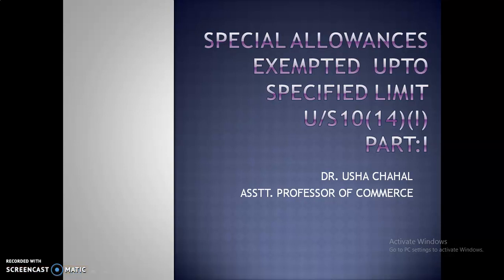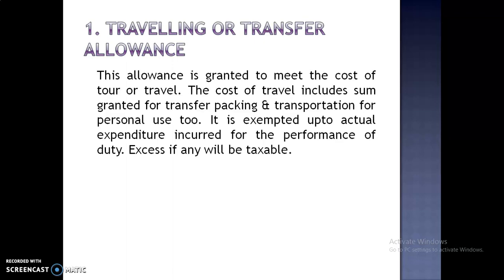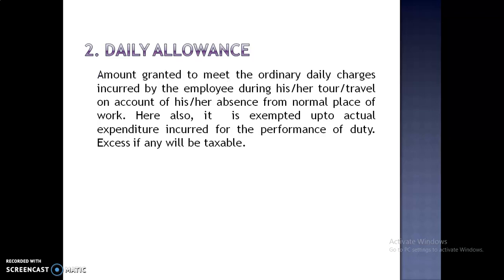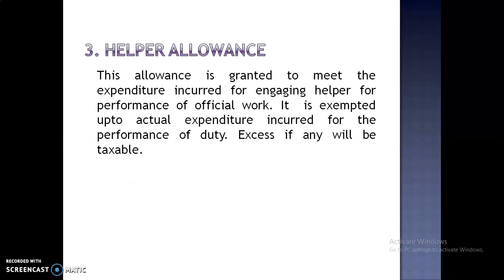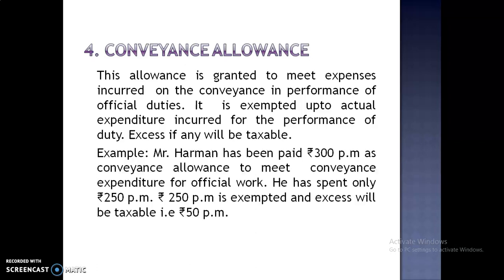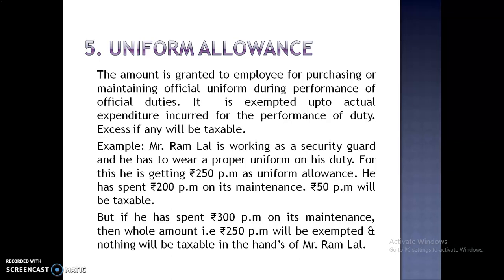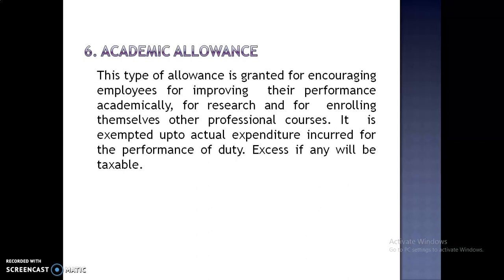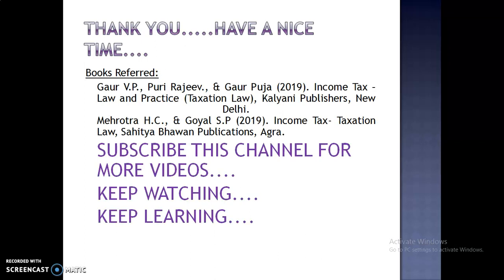Special Allowances exclusively incurred in performing official duties u/s 10(14)(i) Part 1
It is a partially Taxable allowance. Special Allowances exclusively incurred in performing official duties u/s 10(14)(i) explained with illustrations:
1. Travelling Allowance;
2. Daily Allowance;
3. Helper Allowance;
4. Conveyance Allowance;
5. Uniform Allowance;
6. Academic Allowance.